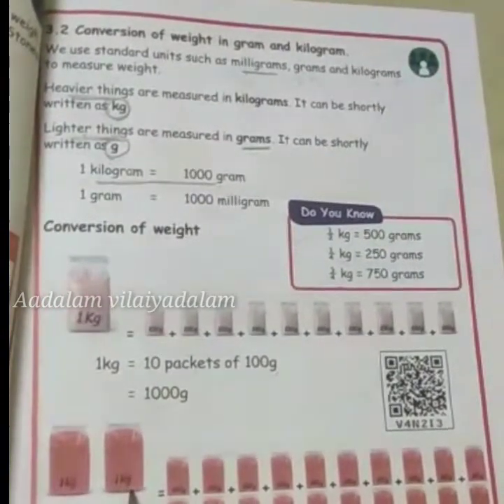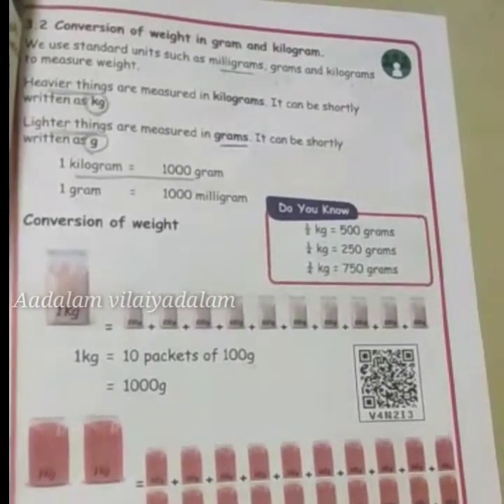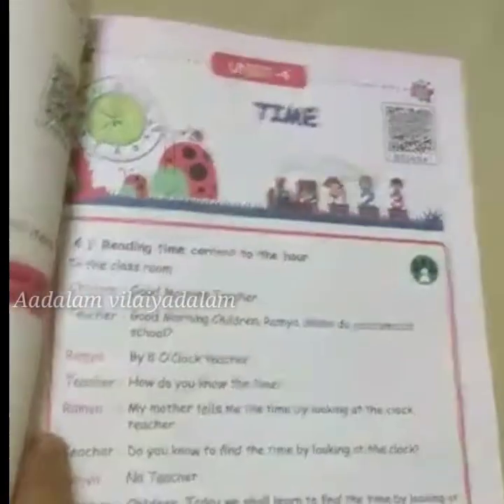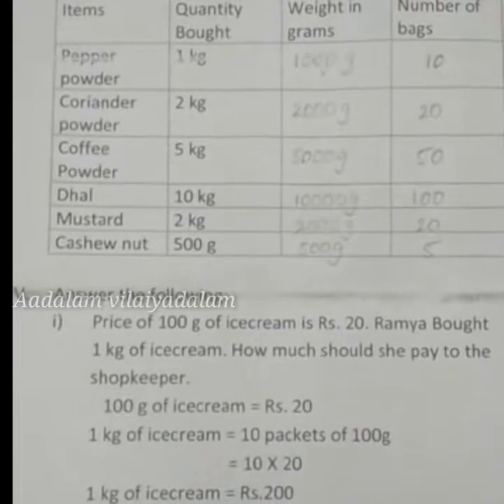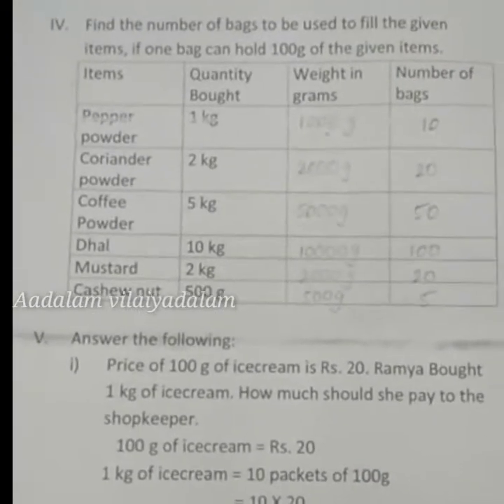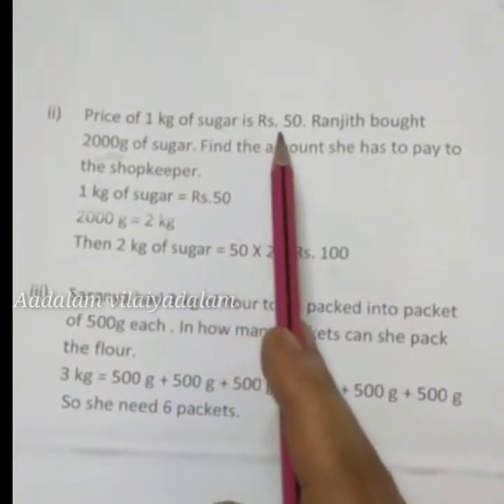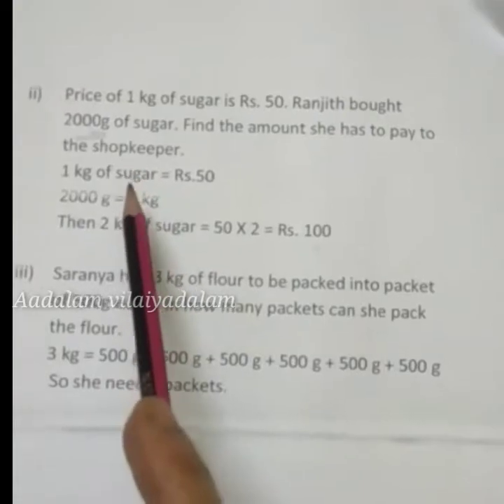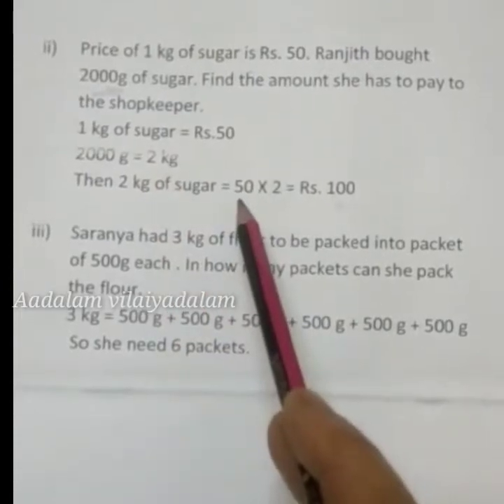3rd STD MATHS |MEASUREMENT | UNIT-3 | TERM-2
Measurement